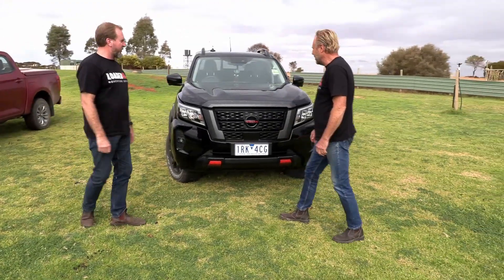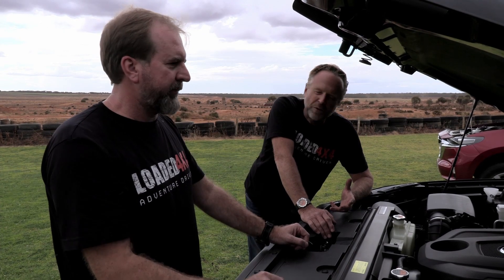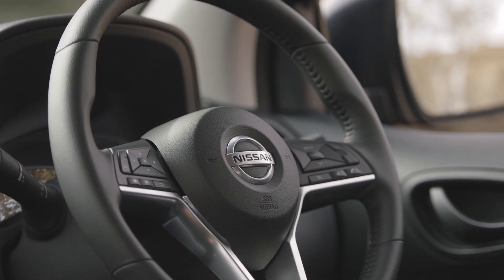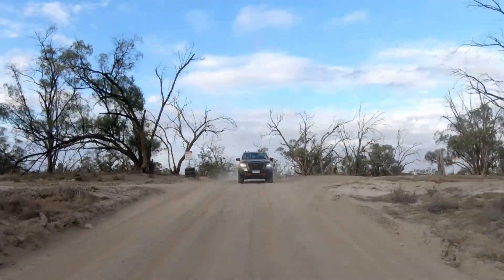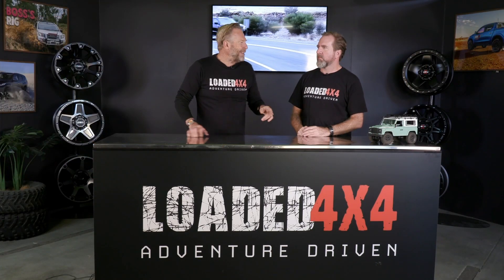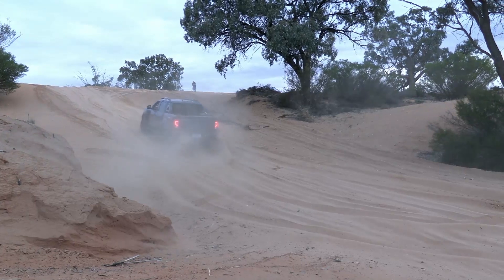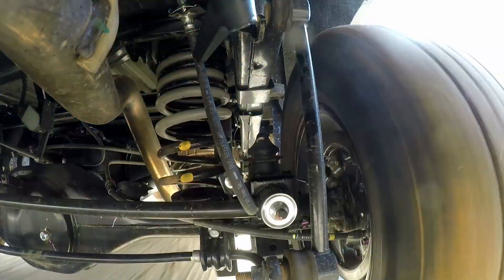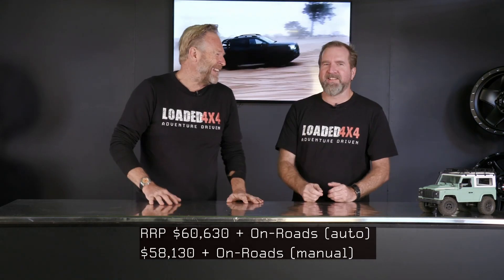2021 Nissan Navara PRO-4X Review: Is this the most underrated 4X4 ute in Australia?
The Loaded 4X4 team gets behind the wheel of the top-spec Nissan Navara PRO-4X and puts it to the test at the Loveday 4X4 Park in South Australia's Riverland. It's our first drive of the Series-5 Navara, and aside from a new face, there's plenty of other changes to note, some good and some not so good.

What does Georgia think of the sussy?

Where have those trick cupholders gone?

Can Steane remember the pricing, and when will he realise that the infotainment system hasn't really changed, it just worked this time (unlike in the Series-4 N-TREK Warrior we last drove).

At Loaded 4X4 we're putting the 'adventure' back into 4X4 reviews by putting the latest 4X4 vehicles to the test in amazing locations, and we'll be dropping new vehicle reviews every week or two, maybe three.

If you've got any questions about our videos, leave us a comment or hit us up via email or social media. We welcome not only your support but also your feedback on how you'd like to see this channel evolve.

AusGrenadier - We think the INEOS Grenadier is going to be the best 4X4 by far...: